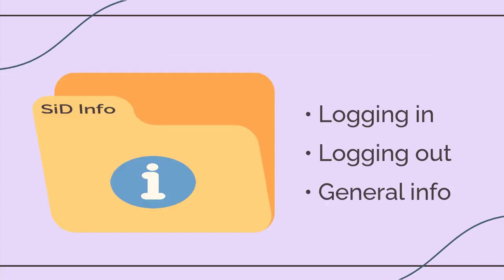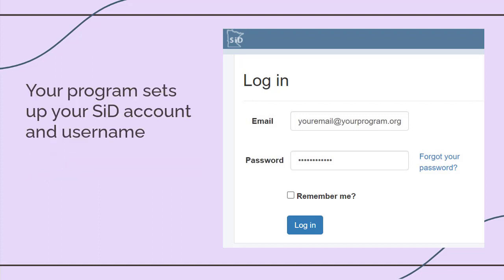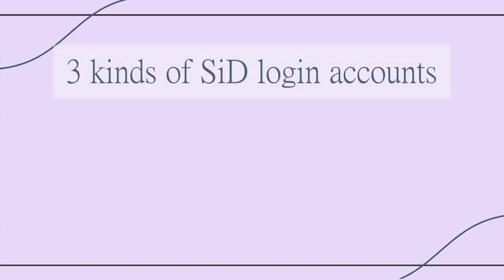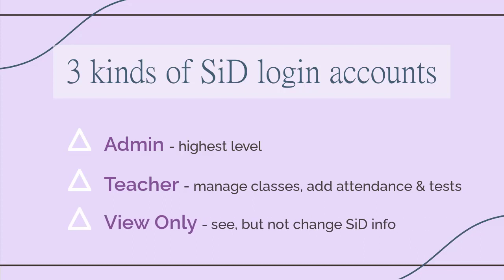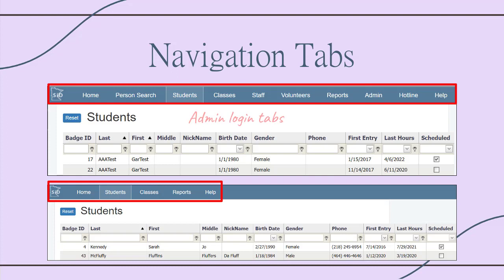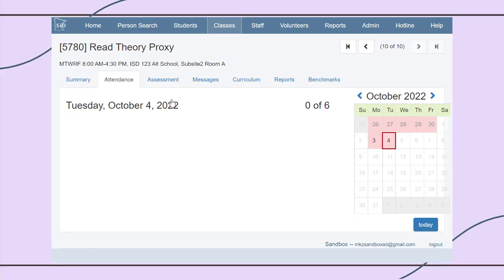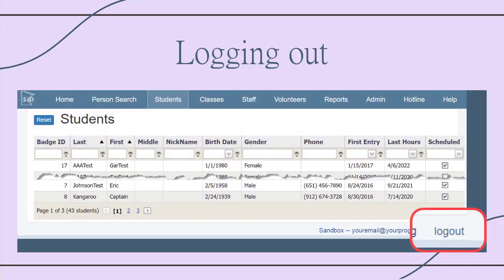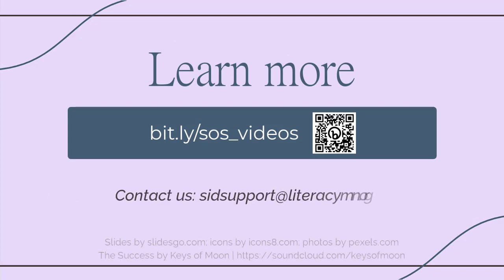SiD Orientation Series 3: Logging In and Out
Welcome to our SiD orientation video series! It's for people who are just getting started with SiD, Minnesota's Student Information Database.

Credits:
Slides by SlidesGo.com; icons by Icons8.com; photos by Pexels.com